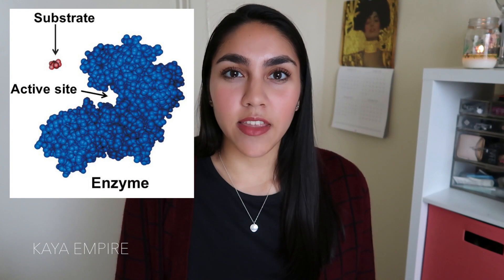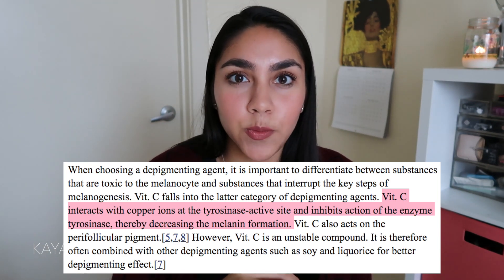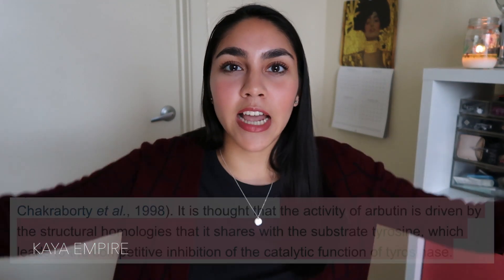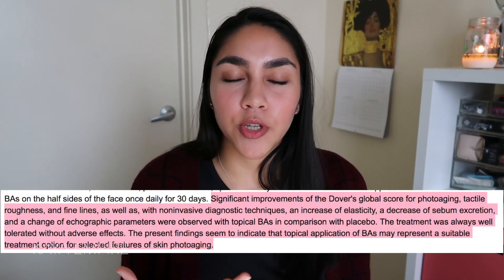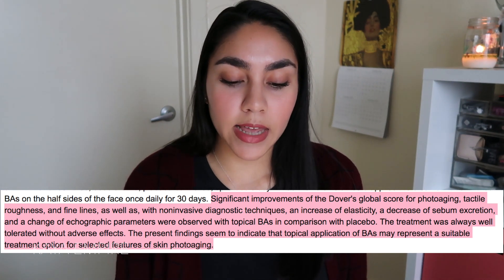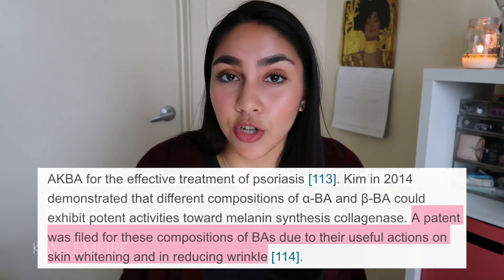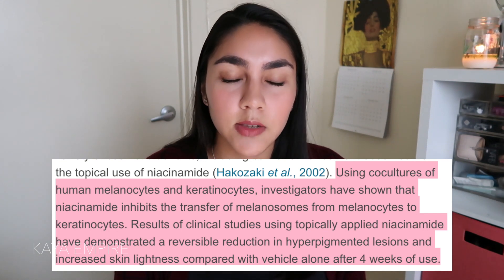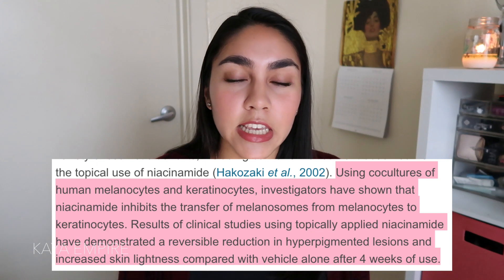How to Fade Acne Marks, Sun Spots, Hyperpigmentation | Skin Lightening Agents | KAYA EMPIRE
Learn the biochemistry behind how skin lightening agents work! Keep reading for vocabulary, literature, and recommended products
SKIN BLEACHING IS BAD. DON'T BLEACH UR SKIN. SKIN LIGHTENING REFERS TO REDUCING HYPERPIGMENTATION, NOT DRASTICALLY LIGHTENING YOUR OVERALL COMPLEXION BY SEVERAL SHADES

Hover over the little chat bubble in the top right corner of each box to see my comments on each product!

Vocabulary:
Melanin
Melanogenesis
Melanocytes
Keratinocytes
Tyrosine
Tyrosinase
Vitamin C
Arbutin
Boswellic Acid
Niacinamide

*These products were sent to me for honest review. All opinions are obviously my own and I'm way too picky to be bought